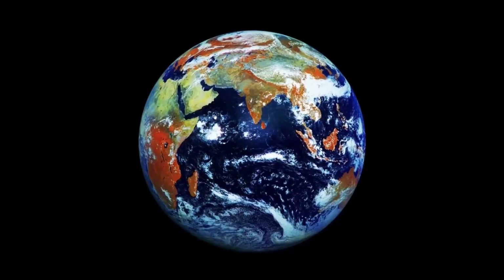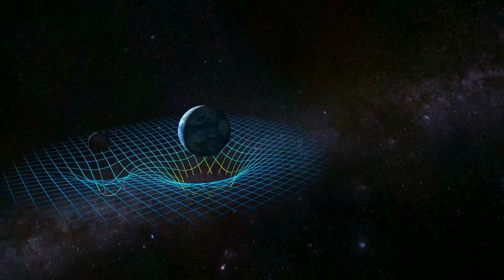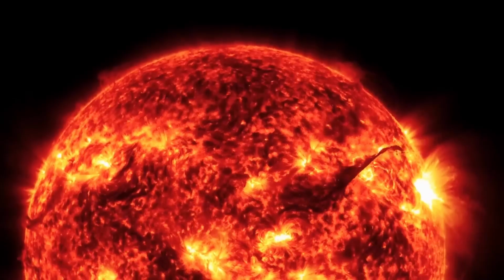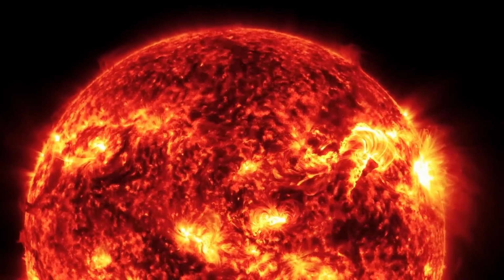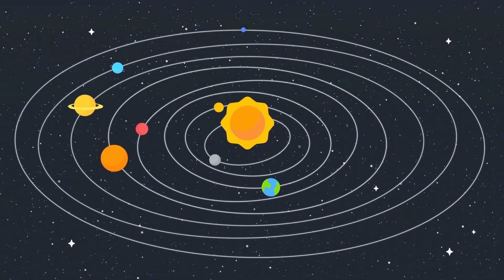Why the Earth Doesn't Crash Into the Sun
Logic would say that the earth and the sun should collide because of newton's law of attraction but they do not and it is actually a beautiful phenomenon of physics that let's us all survive, this is why the earth doesn't crash into the sun.